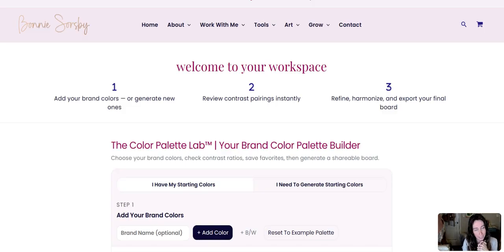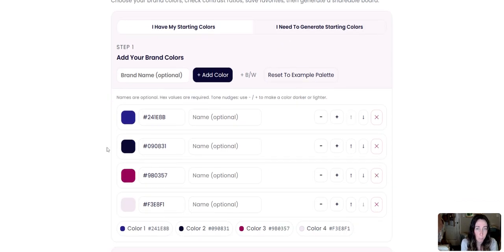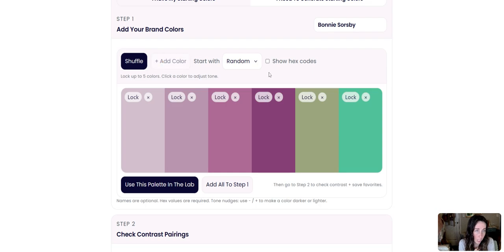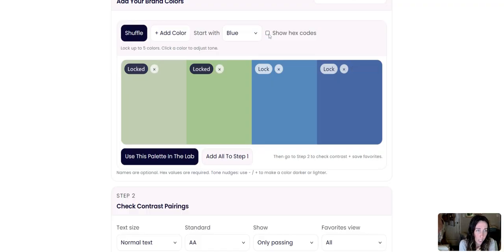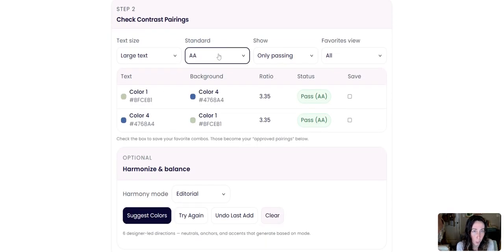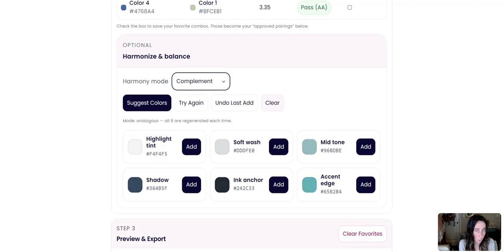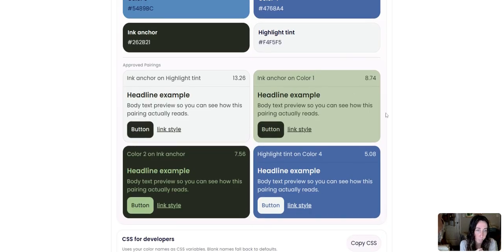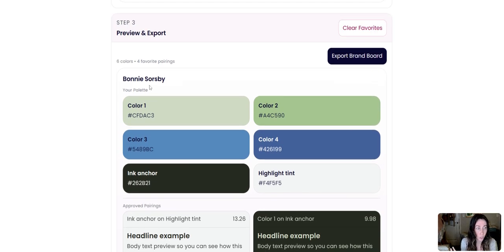The Color Palette Lab™ by Bonnie Sorsby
If you design brands, websites, or digital products, you already know this problem:

A palette looks beautiful on a mood board…
But once it hits real text, buttons, backgrounds, and accessibility standards?
It falls apart.

This is a quick walkthrough of the Color Palette Lab™ — a brand color palette generator and refinement tool built specifically for real-world use.

Inside the Lab you can:

• Build and refine custom brand color palettes
• Adjust tone (lighter/darker) without breaking hue relationships
• Test contrast ratios (WCAG AA & AAA) instantly
• Save approved text/background pairings
• Preview real UI mockups
• Export your final palette as a PNG that's ready to share
• Copy clean :root CSS variables using your color names (developer-ready)

This isn’t a random color palette generator.
It’s a workflow tool for designers who care about cohesion, accessibility, and handoff to developers.

If you’re a brand designer, website designer, or developer — or you know someone who is — this was built for you.